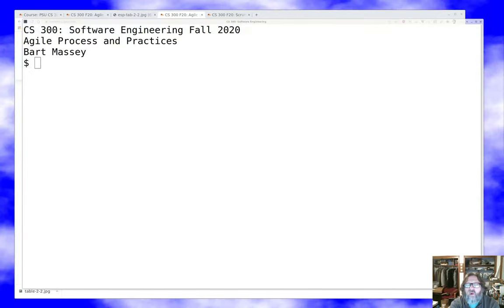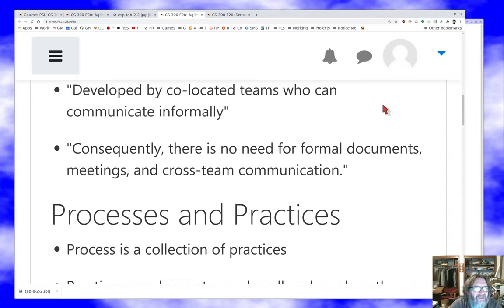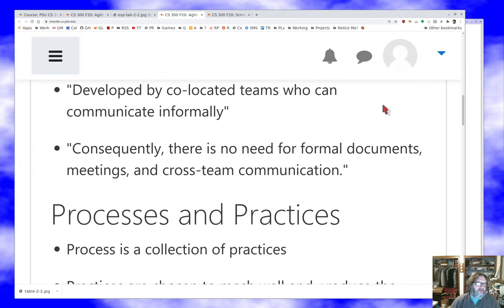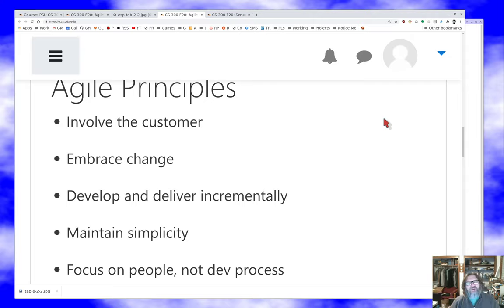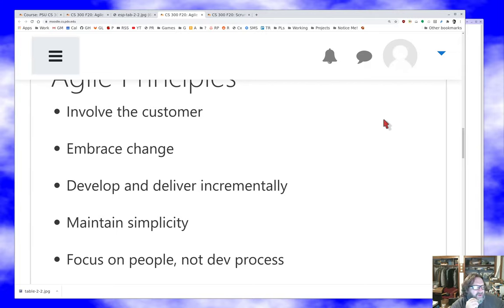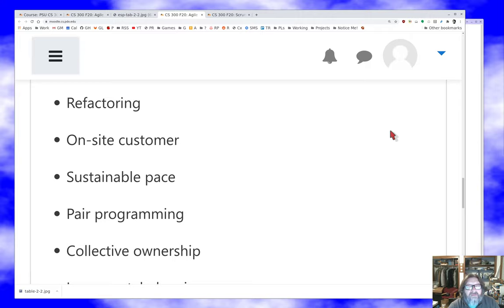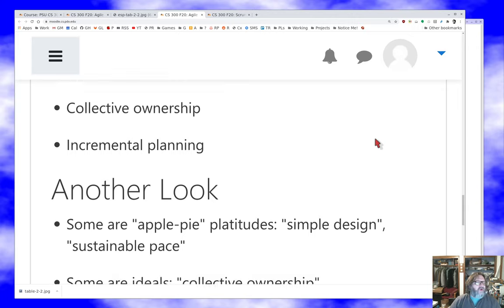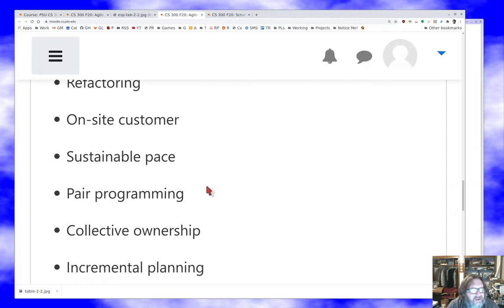PSU CS 300 Software Engineering: Process and Practices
Discussion of software process and practices featuring XP